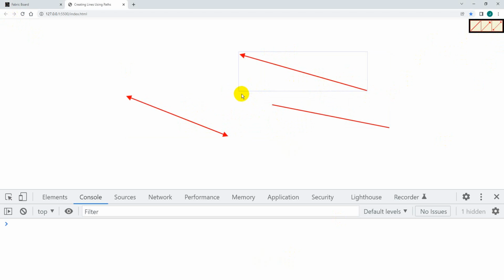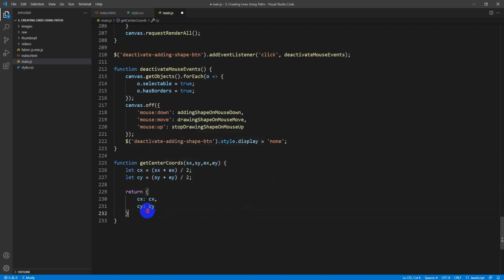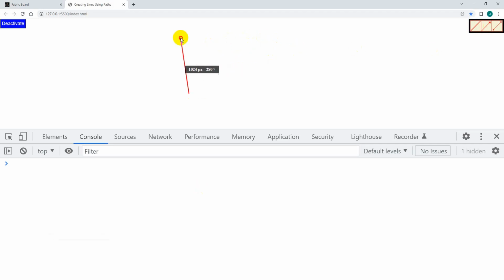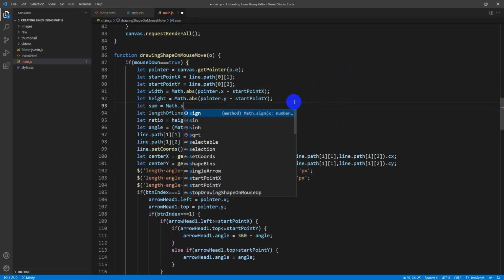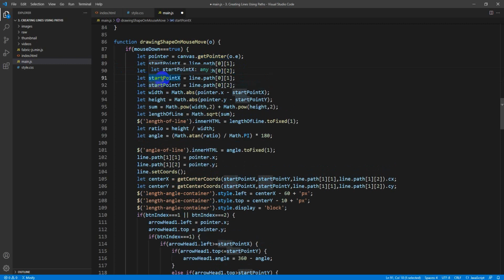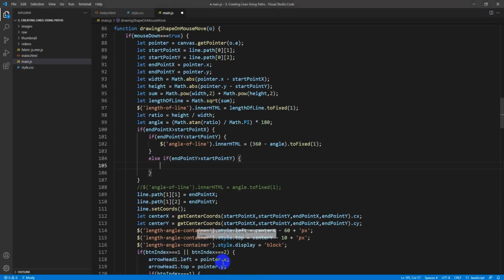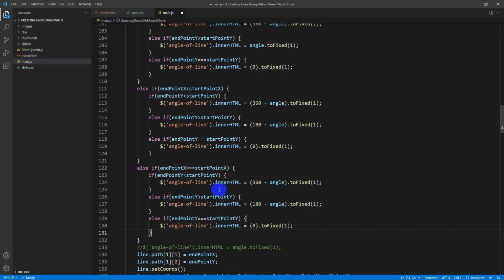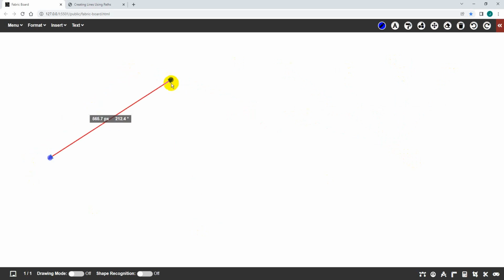Fabric JS - Creating Lines With Or Without Arrow Heads Using Paths (Part 3)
In this video, we will be finding a way to determine the length and angle of the lines being drawn.